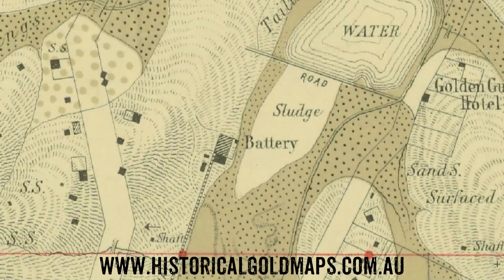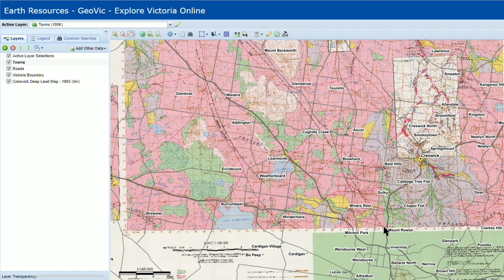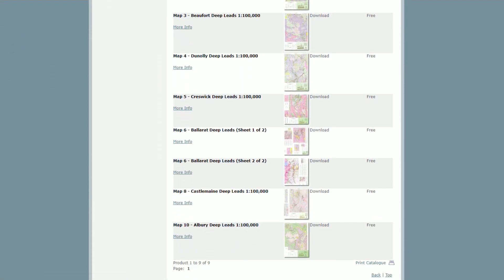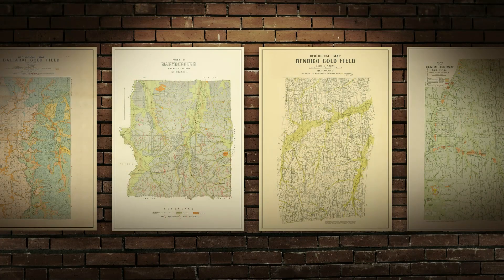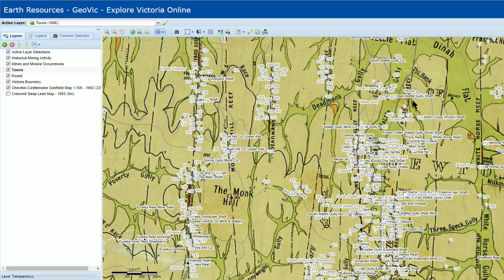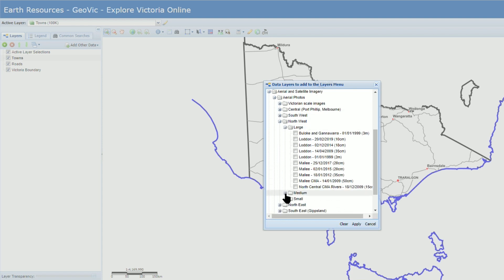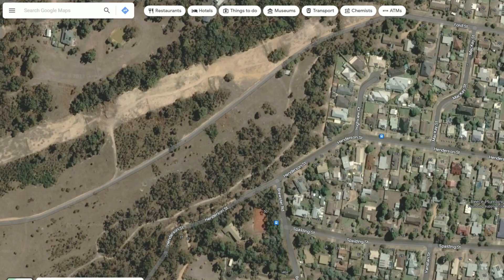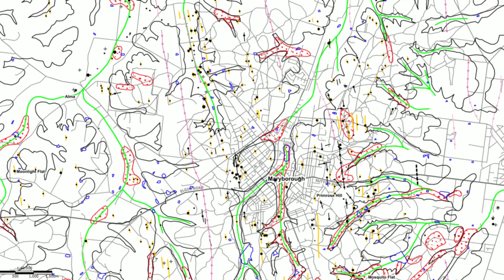How To Overlay GOLD MAPS In GEOVIC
Today I'm going to show you how to overlay goldfields maps and aerial imagery into GeoVic.

GeoVic is a valuable tool for both gold prospectors and anyone with an interest in Victoria's fascinating gold mining history!

This free online geological mapping application enables you to build your own maps, search, and access data, tapping into a huge range of sources.